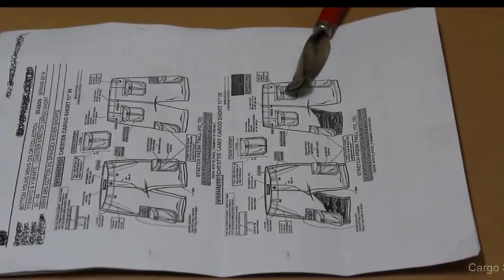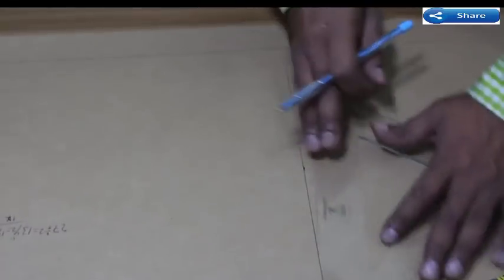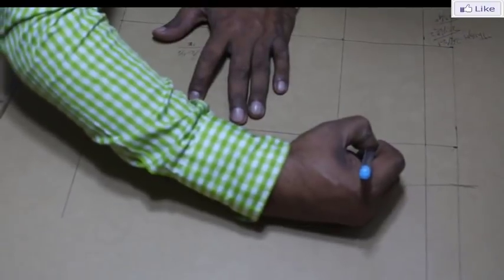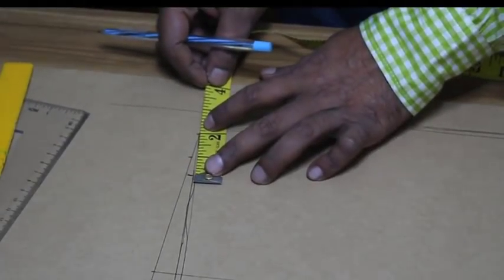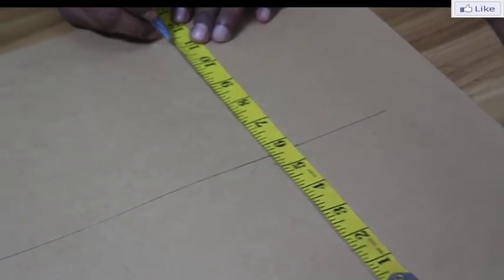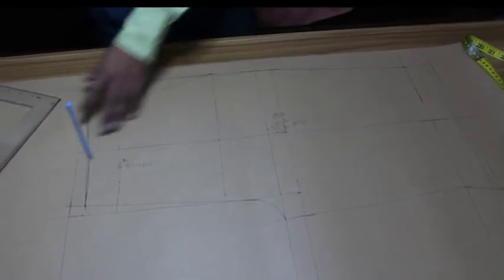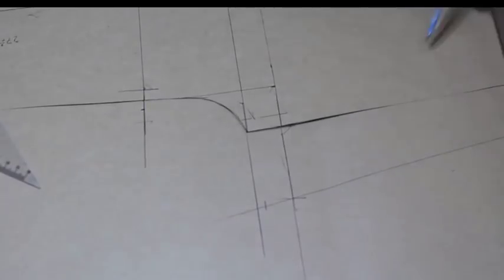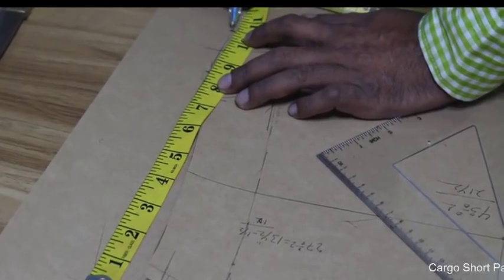CARGO SHORTS PANTS PATTERN MAKING/How to Make Short Pant Pattern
***Asslamulaikum***
Hey guy’s thanks for watching by, in this video you’ll learn CARGO SHORTS PANTS PATTERN MAKING/How to Make Short Pant Pattern so watch full tutorial like share comment on this video subscribe my channel click bell i-con for next. ”watch party”

First you need think the measurement
(Waist-33 ½”)(Front Rise including waist belt-11 ½”)(back Rise including waist belt-5 ½”)
(seat-43")(Thigh-26 ½”)(inseam-11”)(Zipper fly-6”)

  ***And Individual Video-Url***